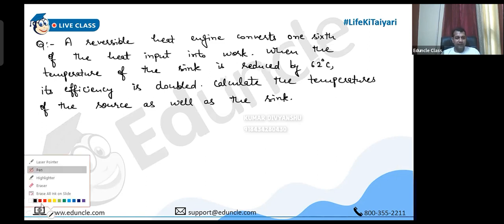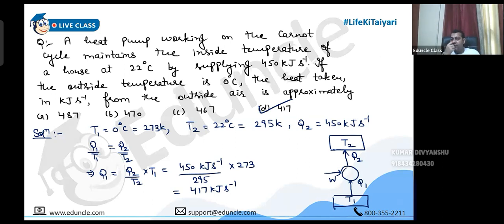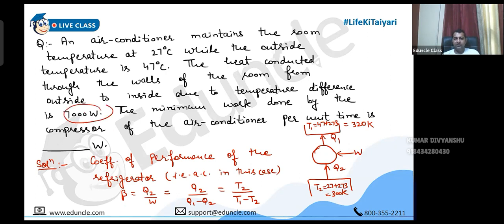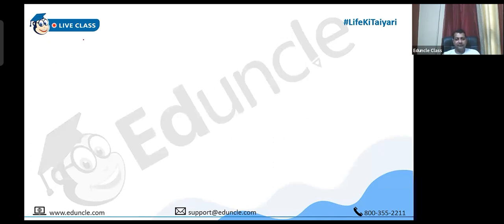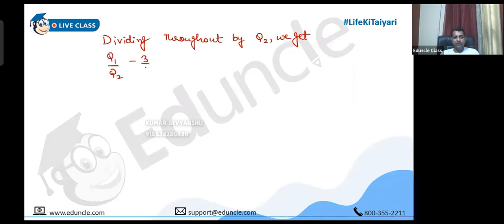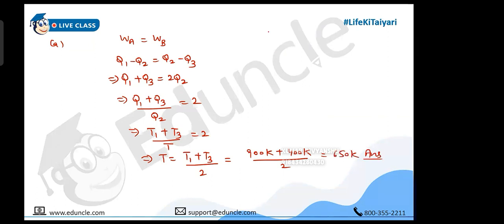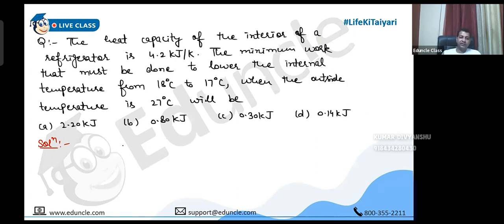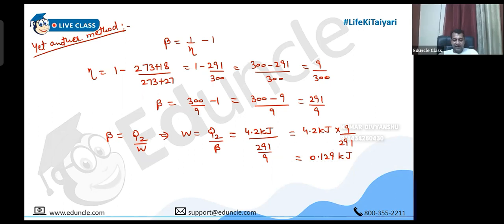KINETIC THEORY OF GASES 12